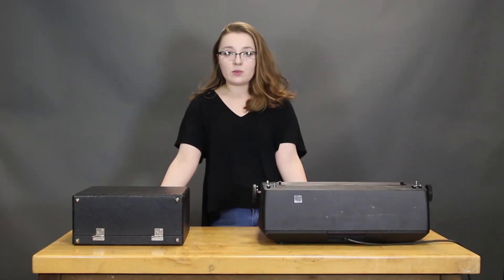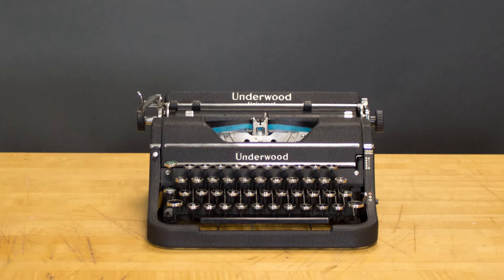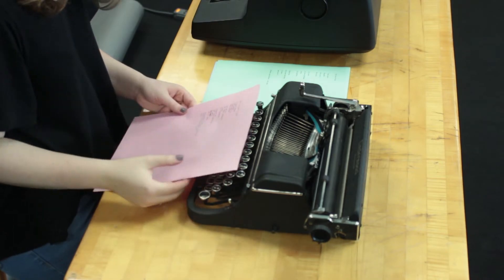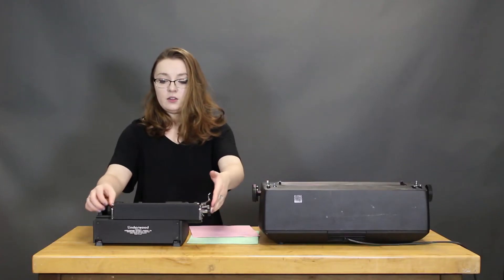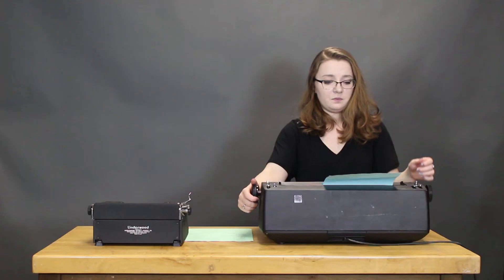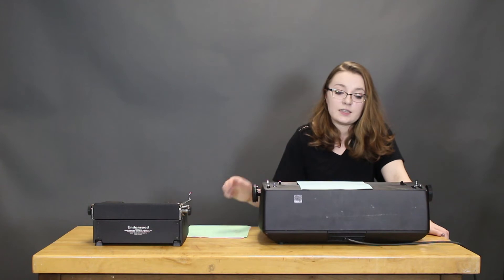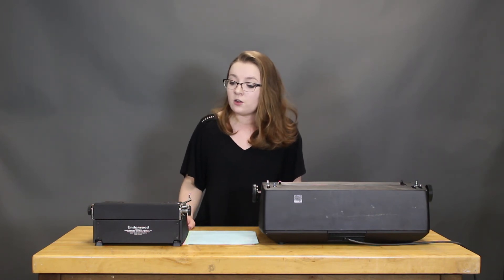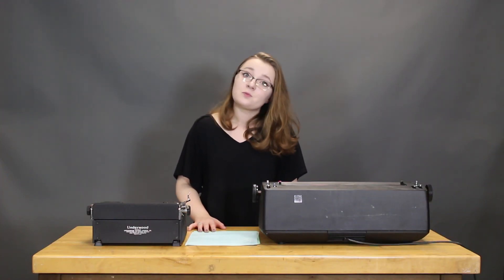Selectric Typewriter vs. Portable- Type Test Battle!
Typewriters Used:
Holden- IBM Selectric
Leon- Underwood Universal